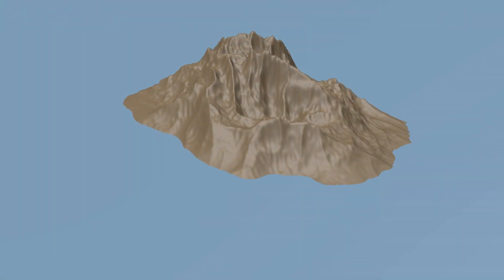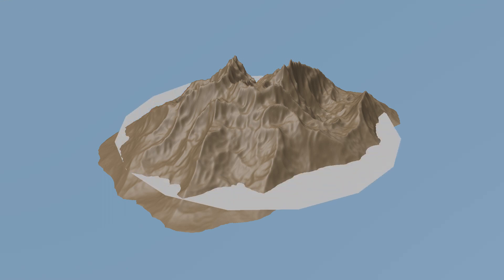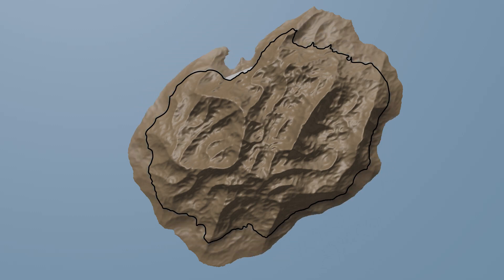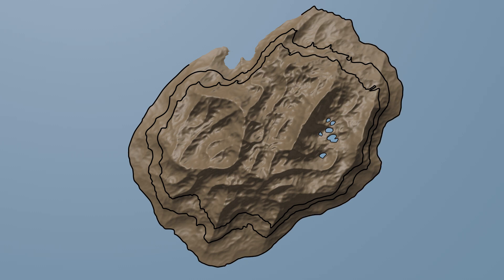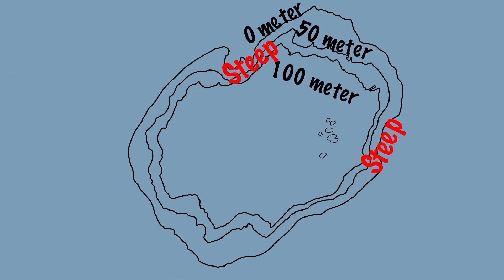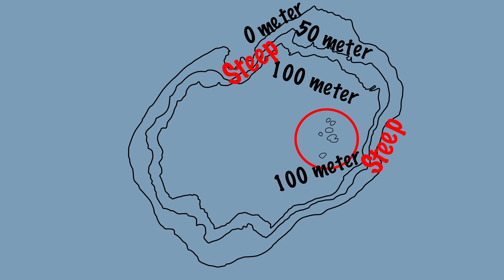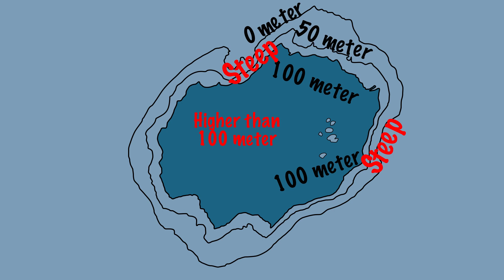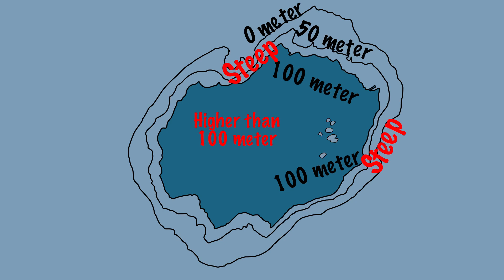Contour Lines: How heigt is shown on a map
Explanation of contour lines, a type of isolines.